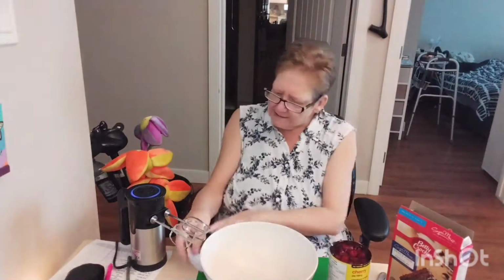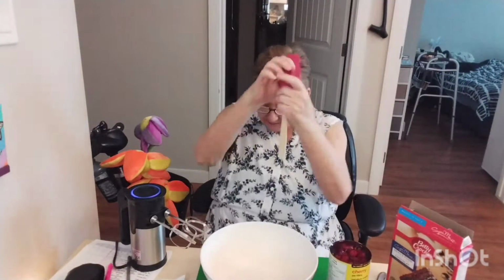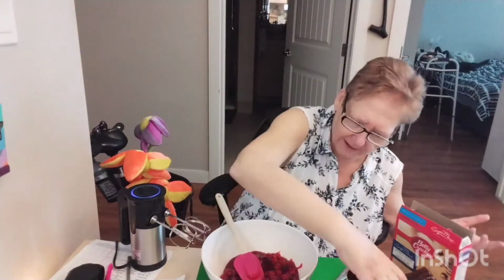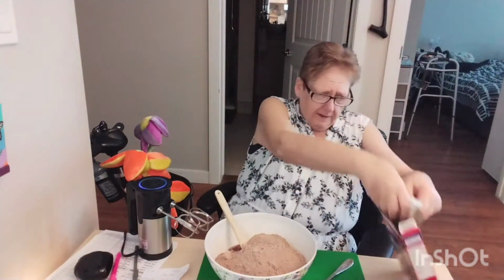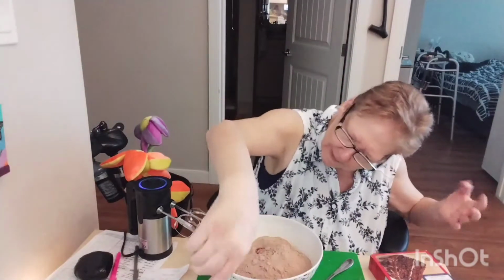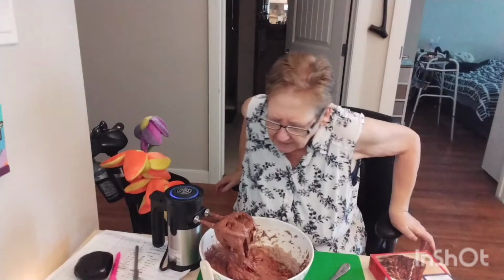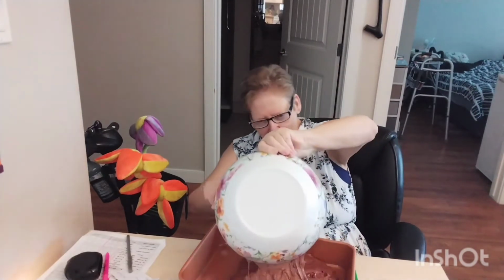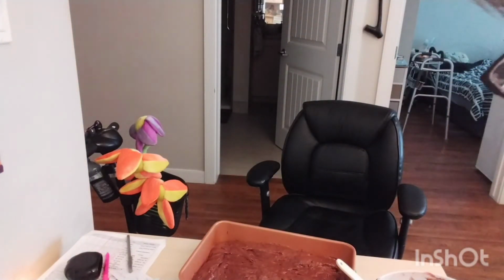Trying TikTok Tastes and Things 3 Ingredient Chocolate Cherry Cake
Intro to channel Music Credit
Musician:@iksonmusic